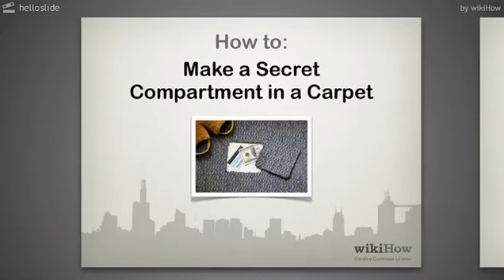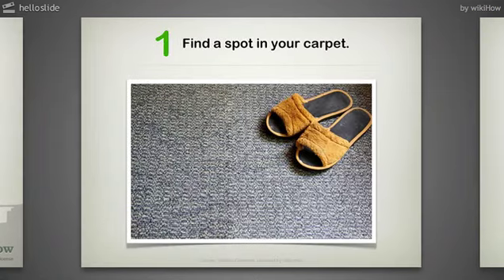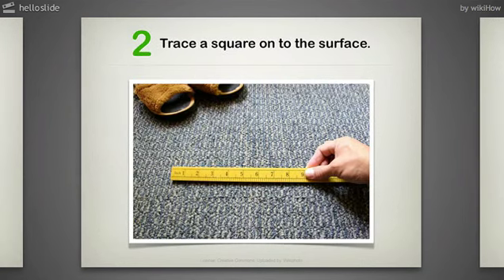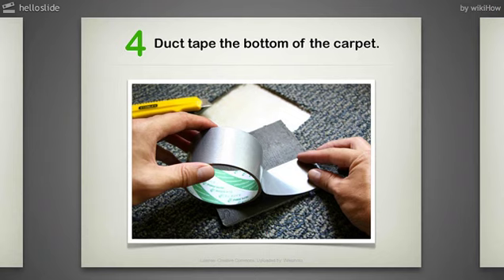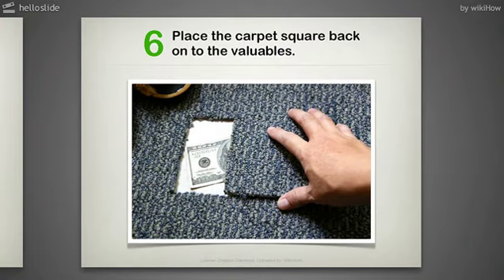How to Make a Secret Compartment in a Carpet